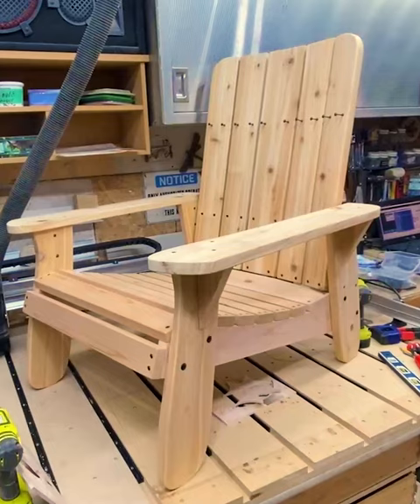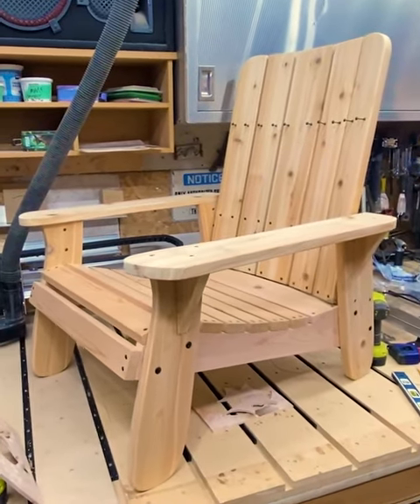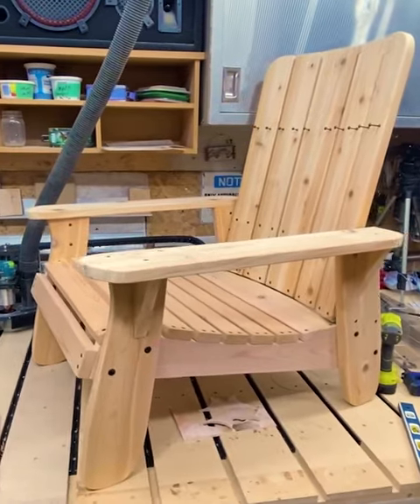Build an EPIC Adirondack Chair on Your CNC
Hi everyone. We have a special project tutorial video to share by our Content Creator, Scott Saari. Join Scott on this EPIC adventure as he walks us through the long but rewarding process of building your own gorgeous cedar Adirondack chair on the LongMill. From the initial design to the final comfy throne, Scott shows you how to do it yourself and shares some helpful tips and tricks along the way!

Check out our blog on the step-by-step process for this project